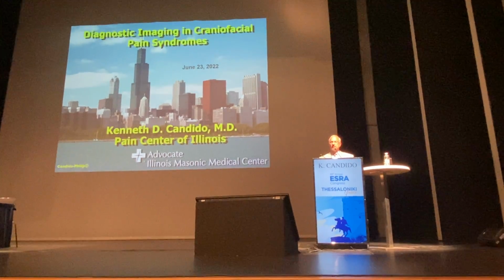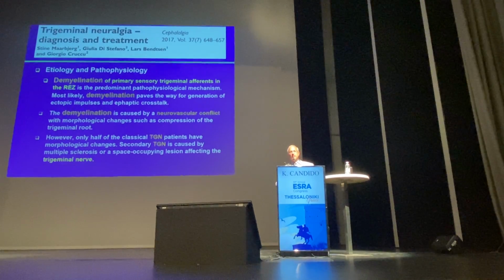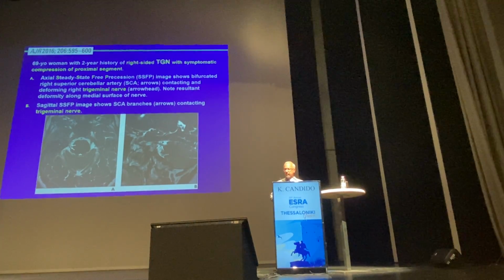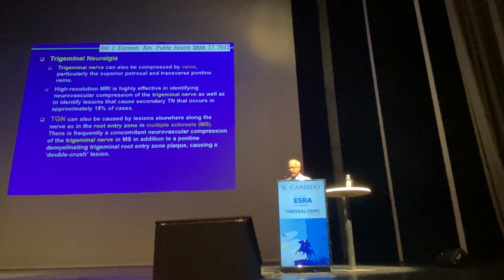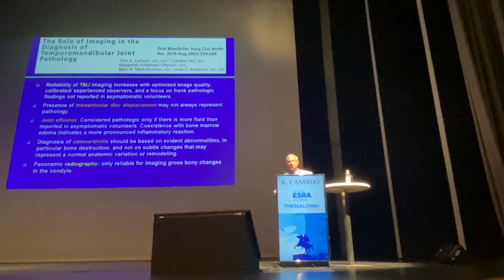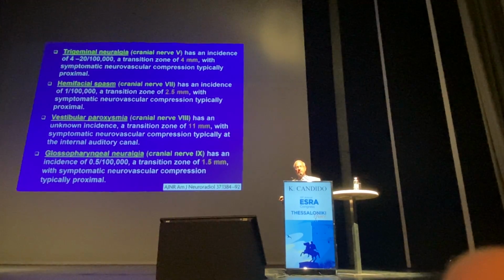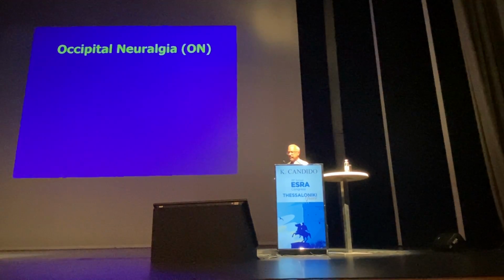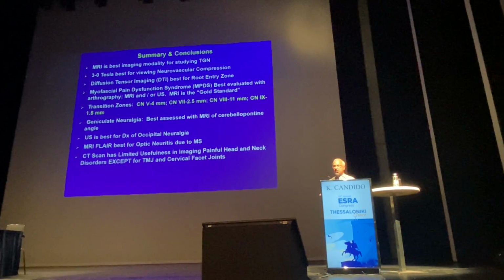Diagnostic Imaging in Craniofacial Pain Syndromes 2022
From the European Society of Regional Anesthesia (ESRA) 39th Annual Meeting, Thessaloniki, Greece, June 23, 2022!